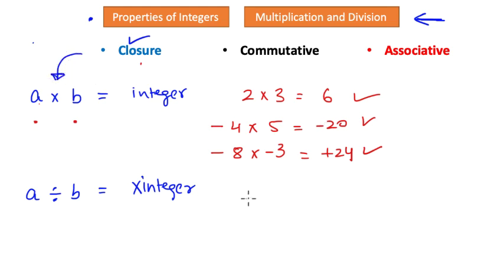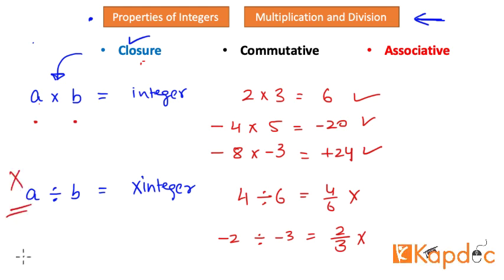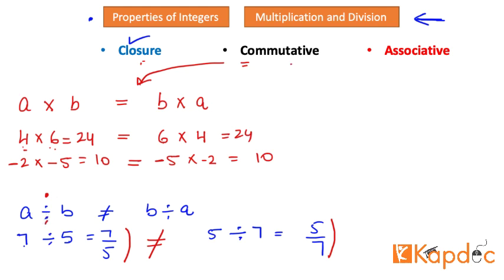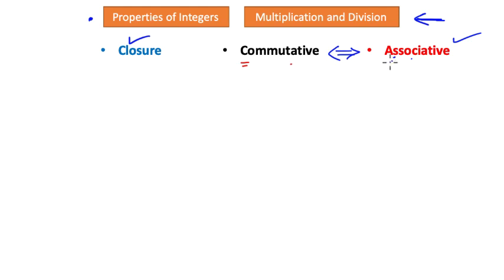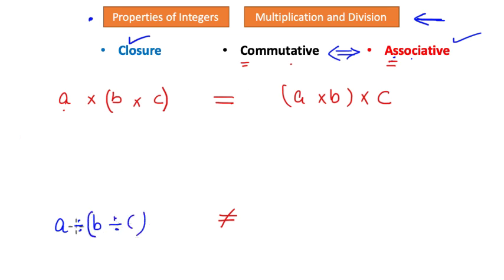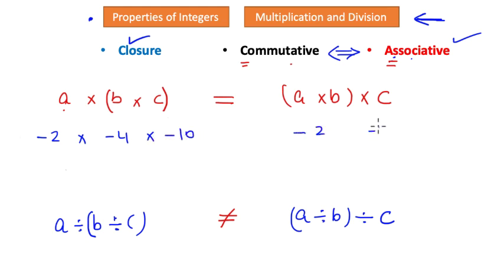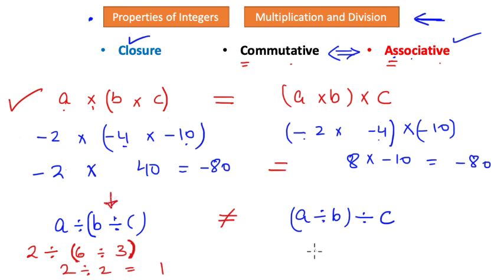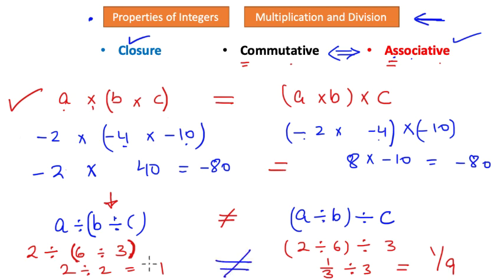Integers Properties Multiplication and Division | Class7maths | KAPDEC